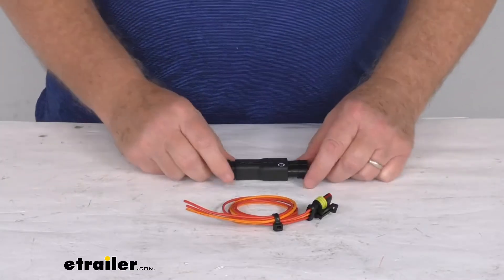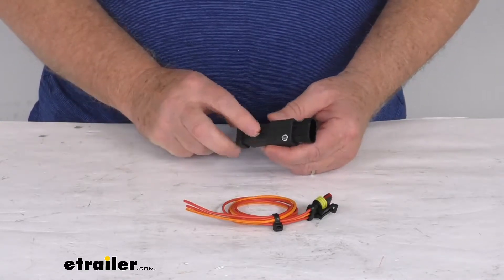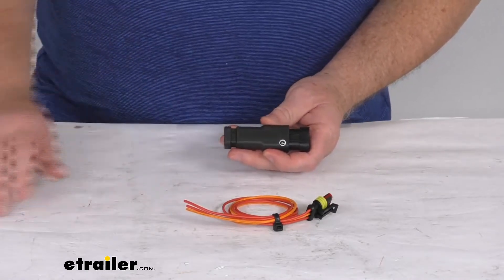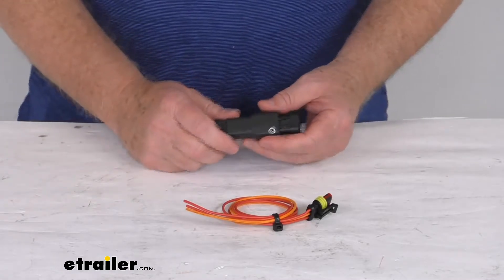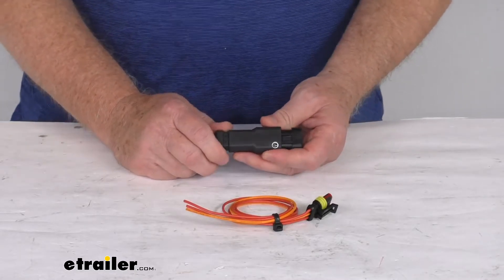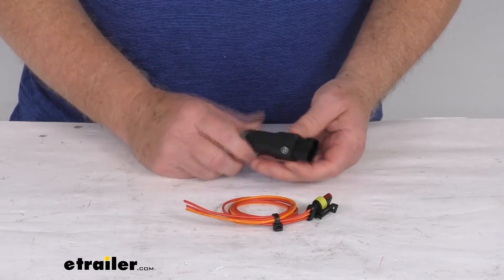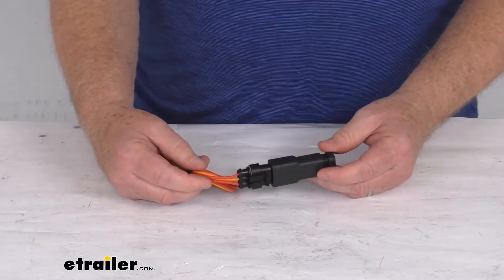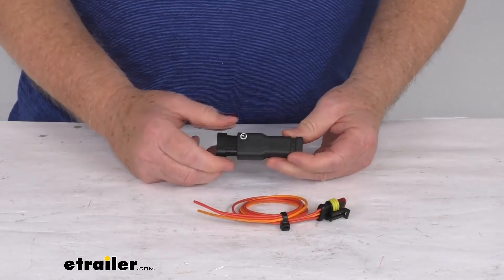etrailer | A Closer Look at the Redarc Encapsulated Power Diode for Tow-Pro Brake Controllers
Jeff:                                                  Hello everybody, this is Jeff at etrailer.com. Today, we're going to take a look at the REDARC Encapsulated Power Diode for the Tow-Pro Brake Controllers. Now this diode will prevent feedback to ensure correct operation of your REDARC Tow-Pro trailer brake controller and your vehicles brake lights. The diodes designed to fit in the trailer stop lamp feed to support the installation of the Tow-Pro Electric Brake Controller on vehicles inaudible 00:00:25 of the 12 volts may interfere with the vehicle system. So when this is installed correctly, this diode will ensure correct trailer braking and stop lamp operation on the vehicle brakes or the Tow-Pro manual overdrive issues. This is a totally encapsulated construction.

Has nice sealed connections. So when this is plugged in, you can see that it seals all weatherproof. Power draw on this is seven amps. Application voltage is 12 to 24 volts. But that should do it for the review on the REDARC Encapsulated Power Diode for the Tow-Pro Brake Controllers..